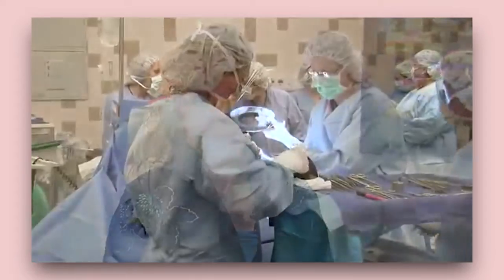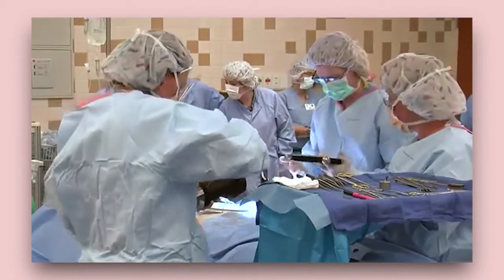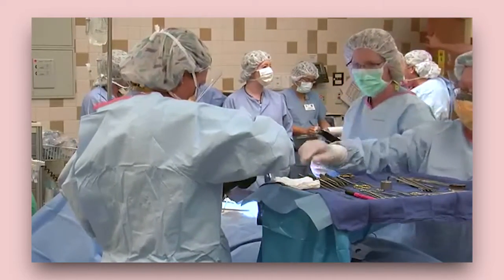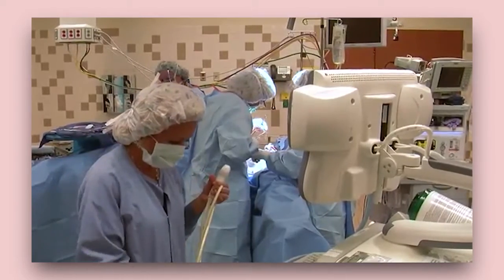Dr Juliann Reiland MD, FACS - Specialty Breast Surgery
Dr Juliann Reiland MD, FACS talks about Specialty Breast Surgery .